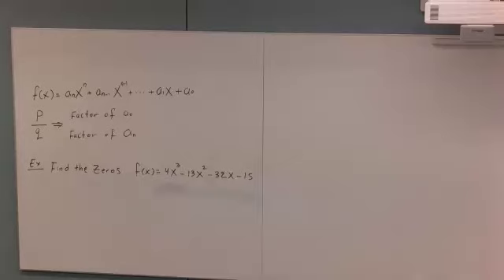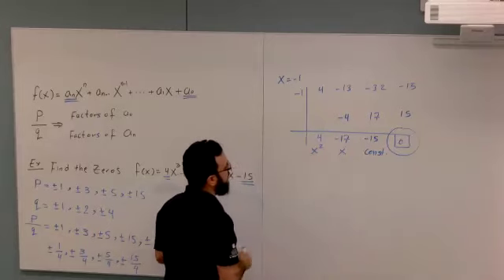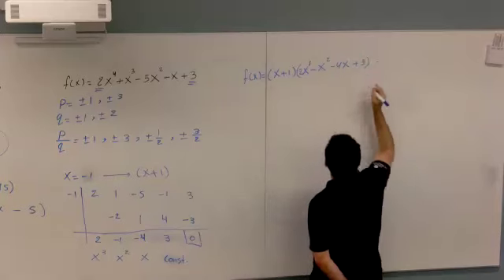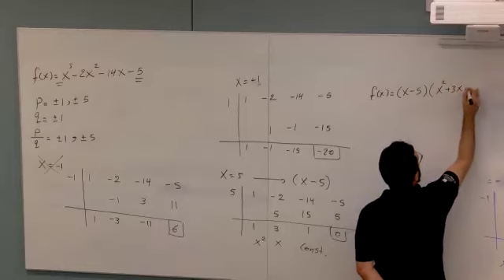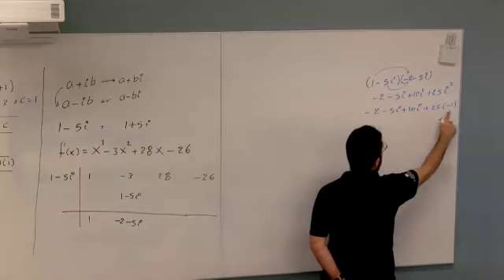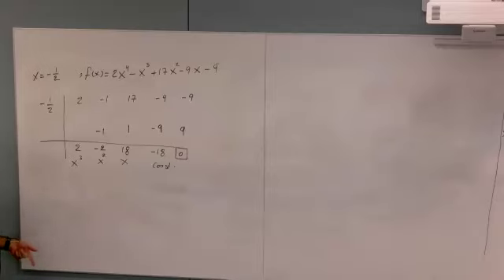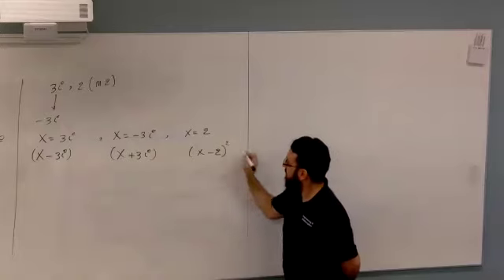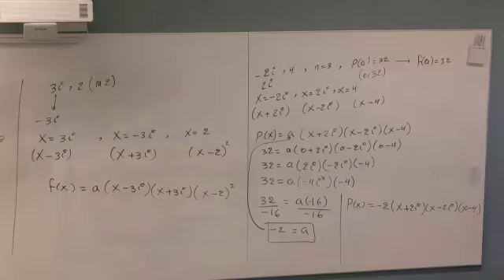Zeros of Polynomials